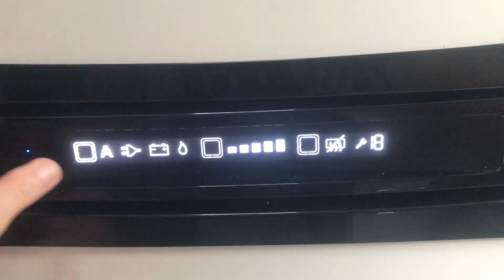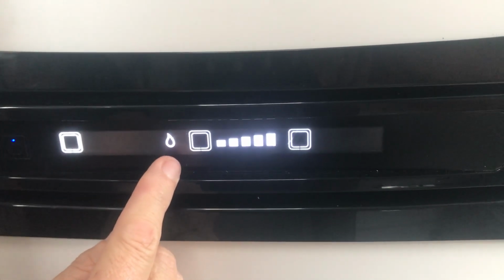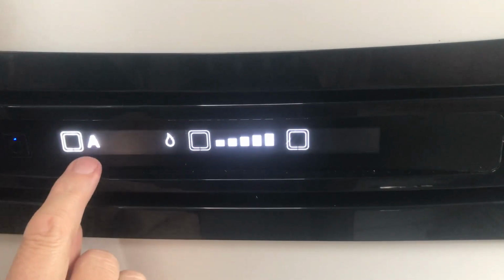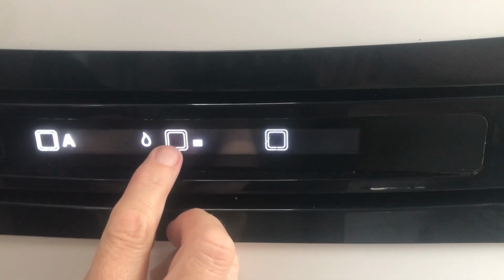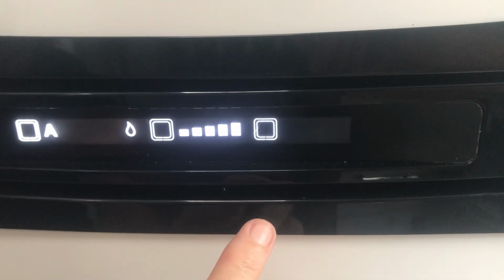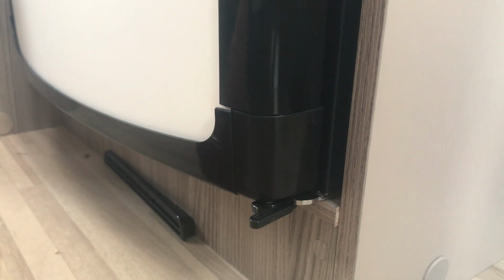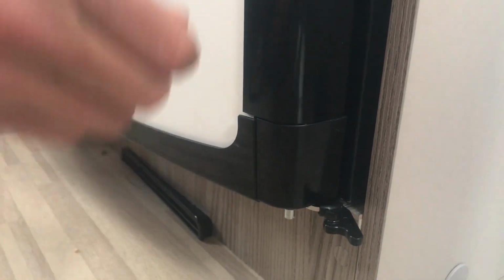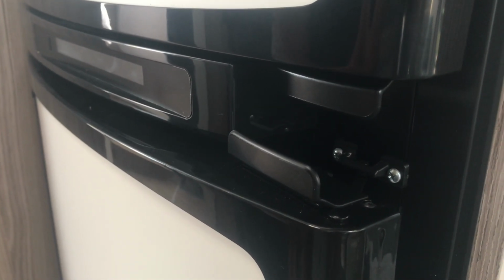Using a Thetford fridge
This video explains how to use a Thetford fridge in a Benimar motorhome